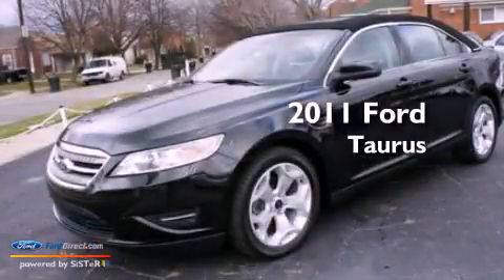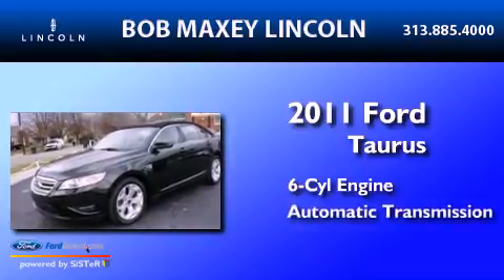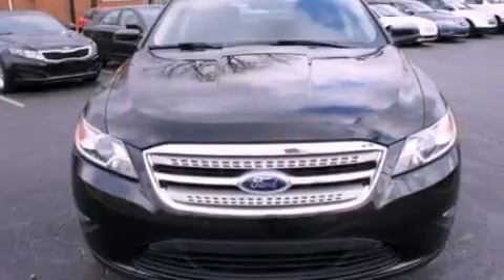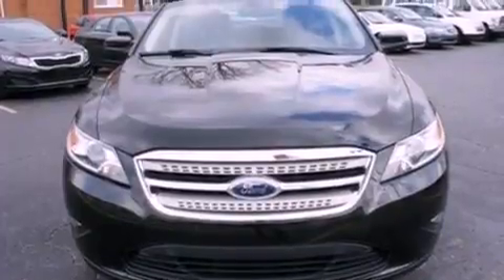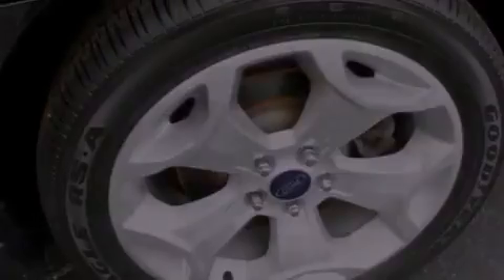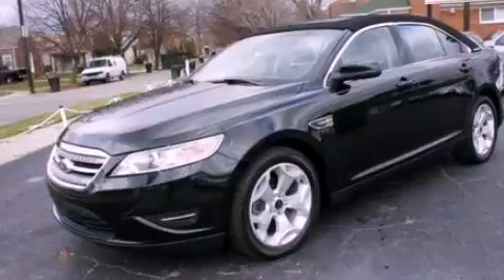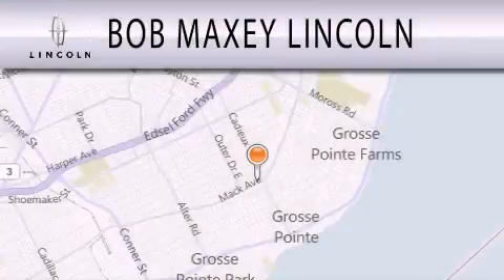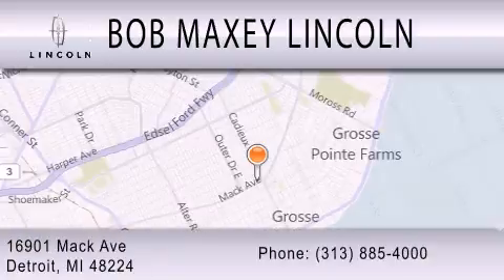Preowned 2011 FORD TAURUS Detroit MI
Year : 2011
 Make : FORD
 Model : TAURUS
 Engine : 3.5L V6 24V MPFI DOHC
 Trans . : 6-SPEED AUTOMATIC
 Exterior : BLACK

 Stock : 9850P